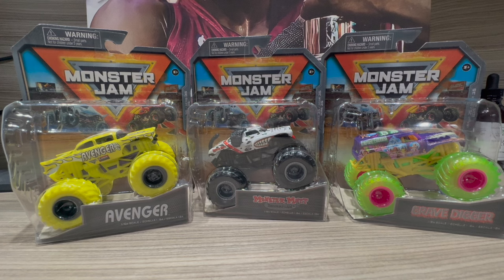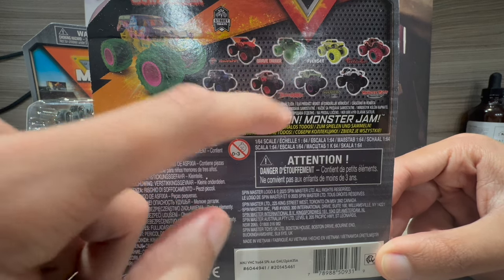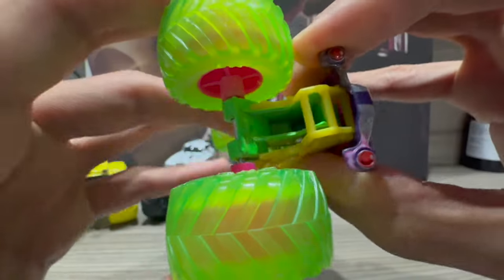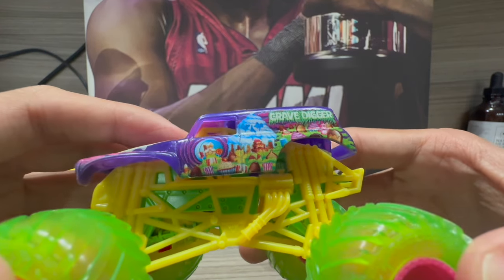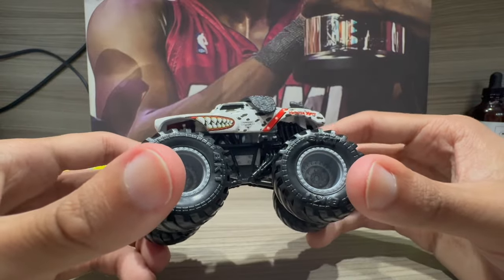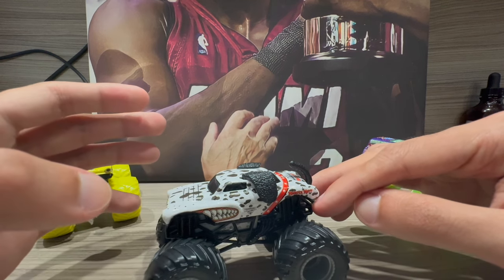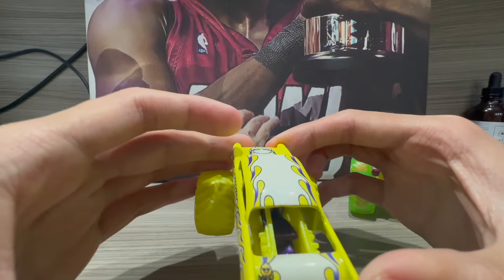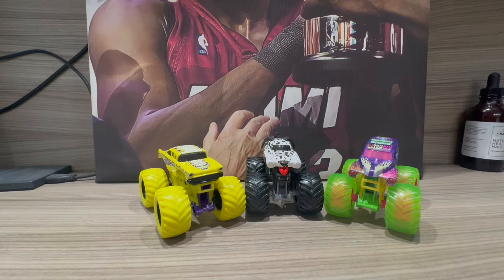Reviewing 3 1:64 Scale of the Mix Series 35 Monster Jam Spin Master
In today's video we will look and review the Monster Jam Spin Master Mix Series 35 of Street Treats Grave Digger, Retro Monster Mutt Dalmatian and Over Charge Avenger.